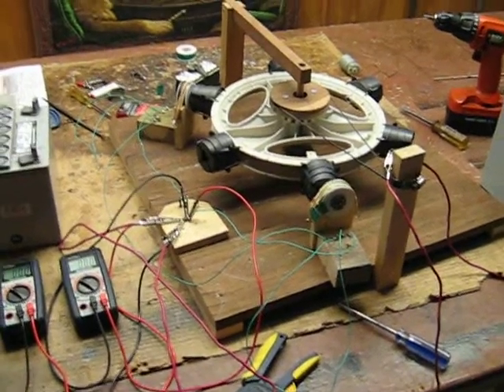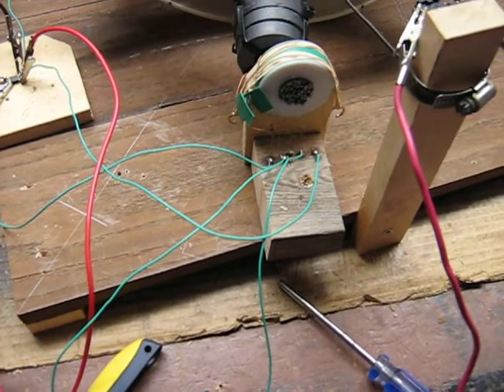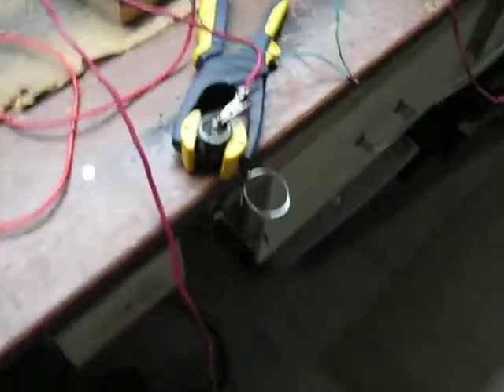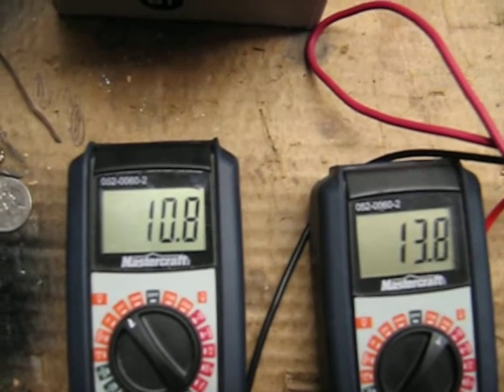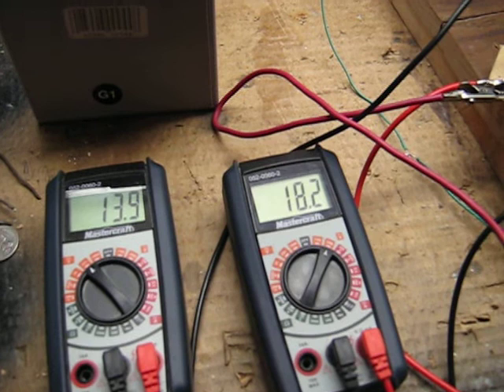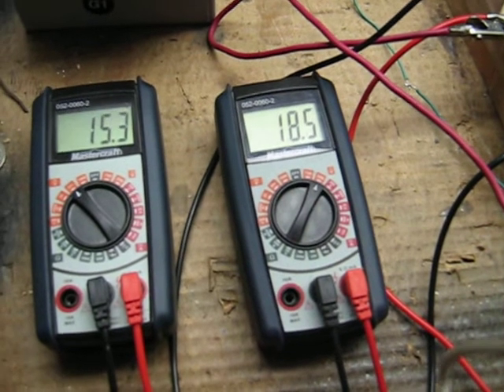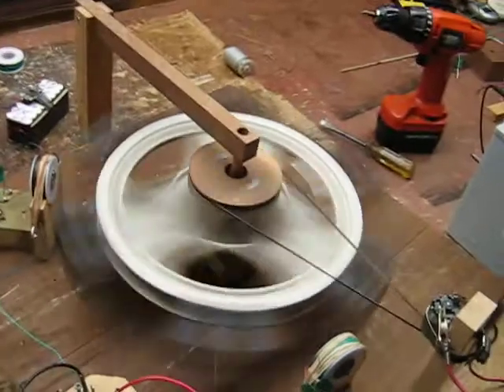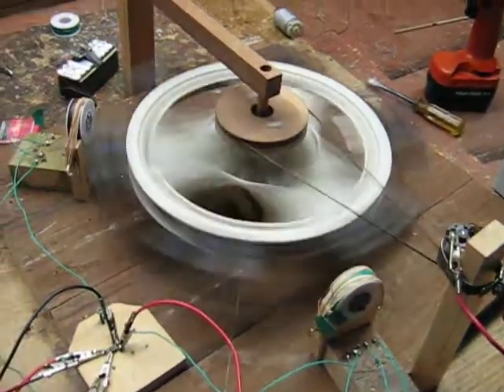Bedini - 1984 Concept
I'm still banging my head against the wall! Just coils and a rectifier(diode to come). A single battery charger is what I'm aiming for.